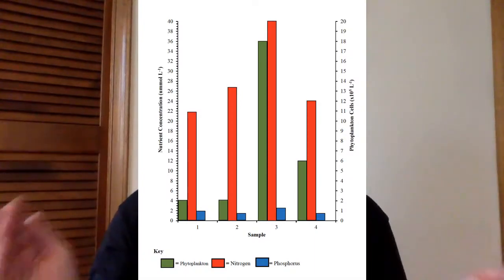VASEA 2019-20 Brianna Stanley Lesson Plan Demo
Video demonstration of the VA SEA Lesson Plan "Feeding Time: How Nutrients Drive Phytoplankton Growth" by Brianna Stanley. Grade/subject:  biology, environmental science.